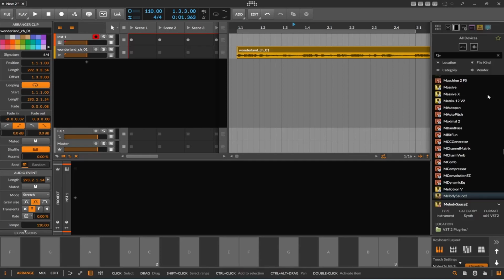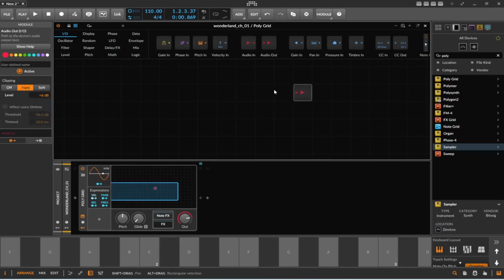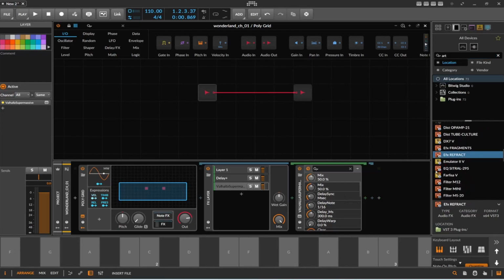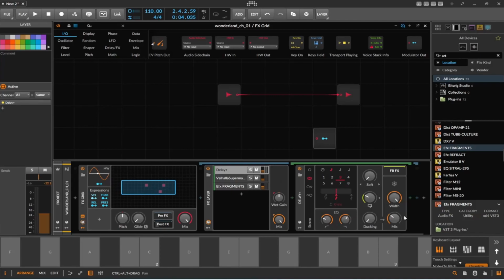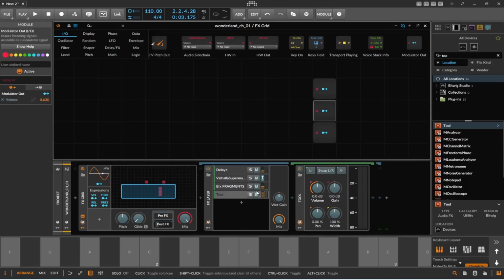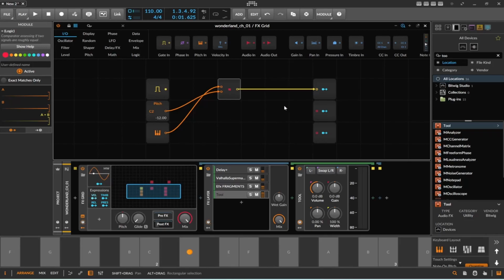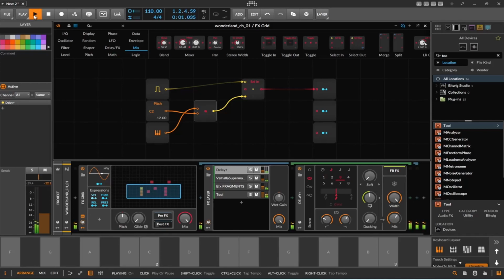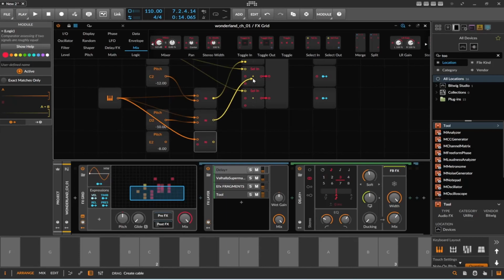Triggering FX via FX grid and Keyboard Keys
Wanted to trigger FX via my keyboard keys, and it turned out cooler than I relaized, to be able to press via key and turn on the fx.